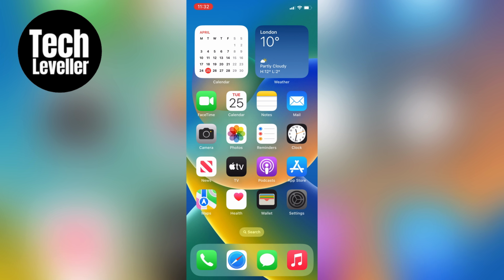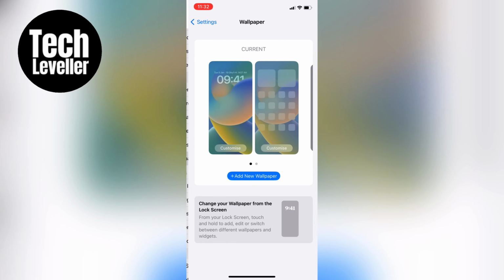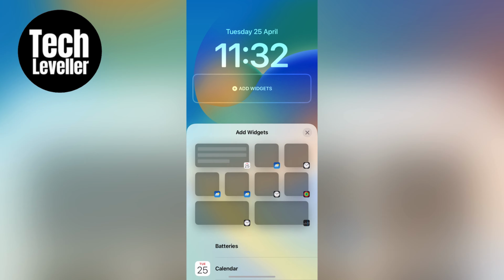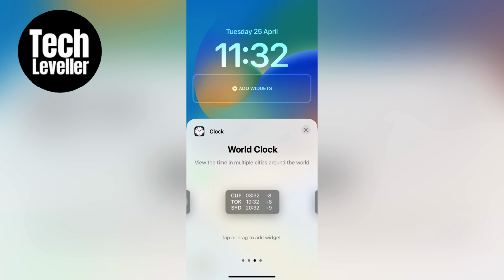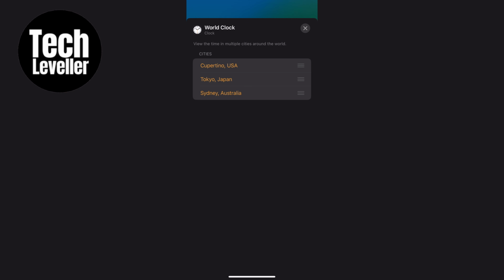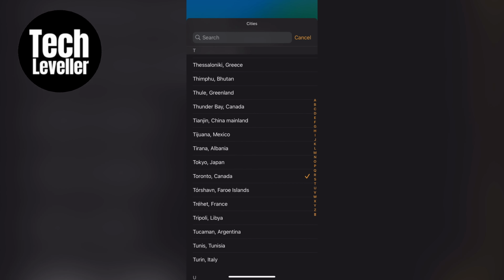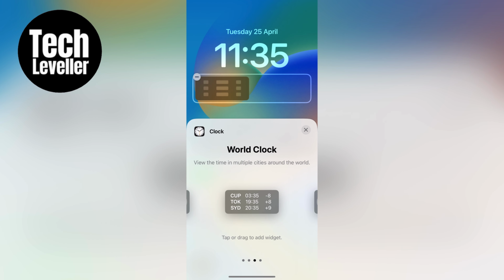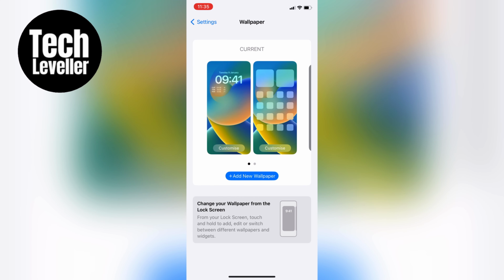How To Add World Clock To iPhone Lock Screen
In todays quick iPhone guide video I'm going to show you How To Add World Clock To iPhone Lock Screen.